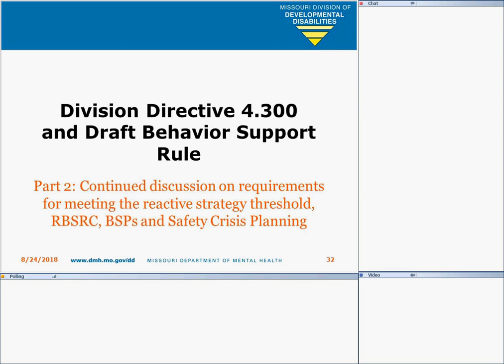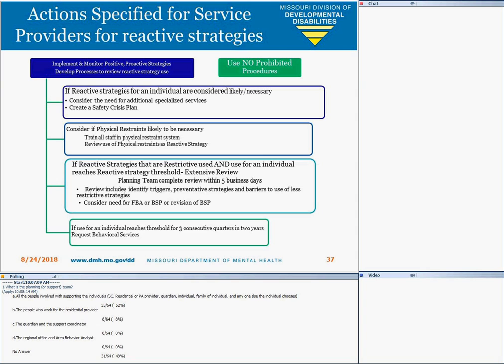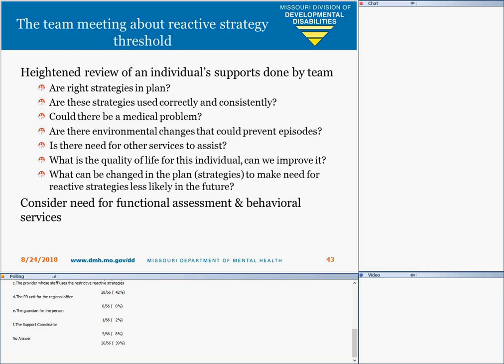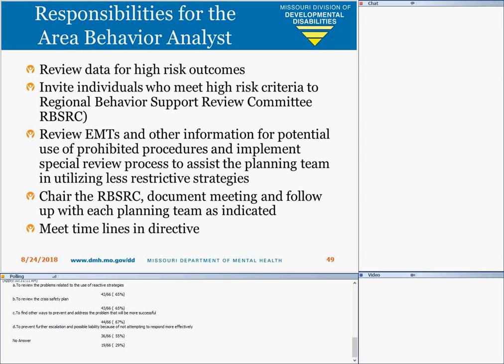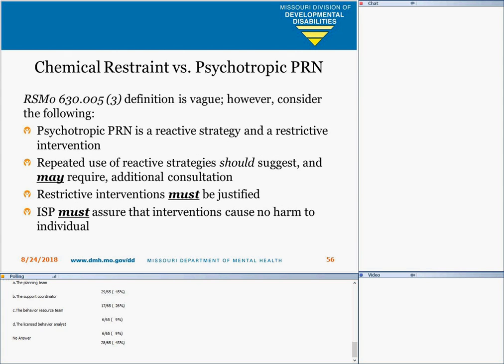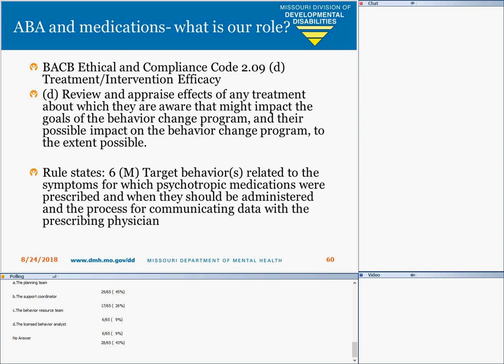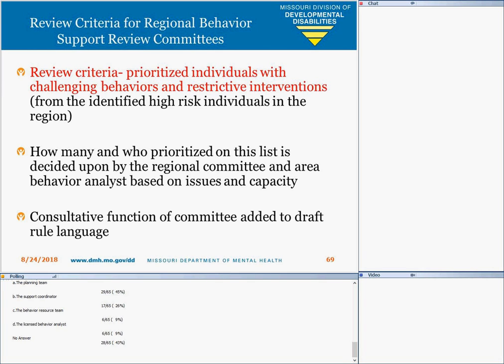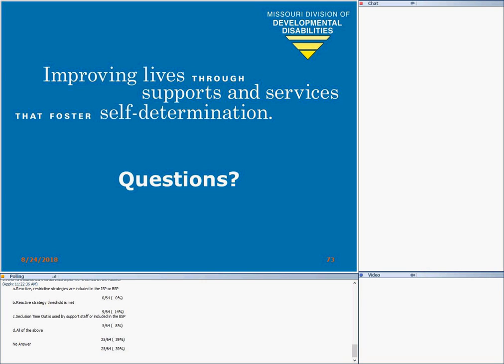WMVBehaviorSupportsRule Part2 201809251428 1